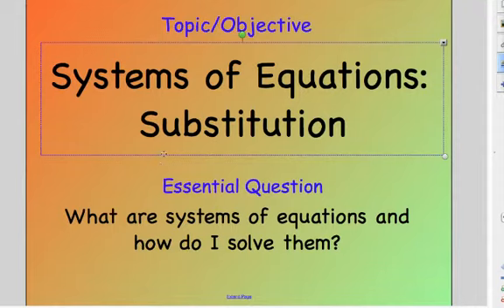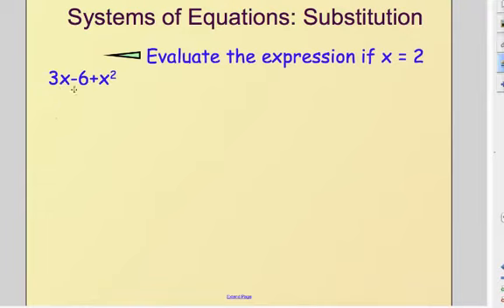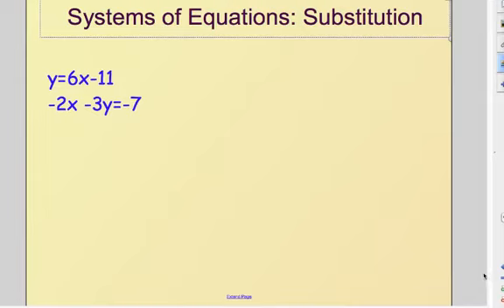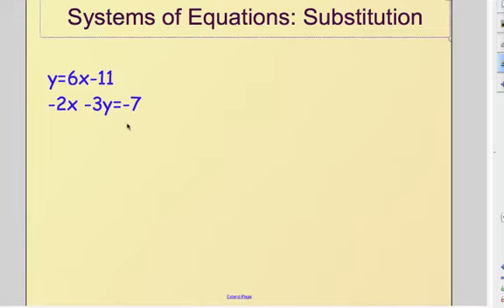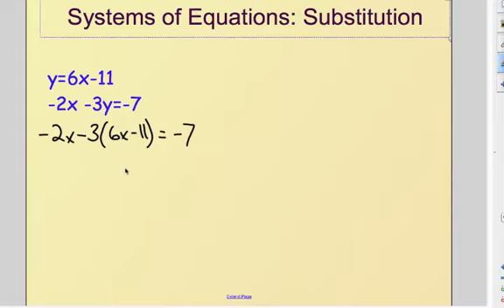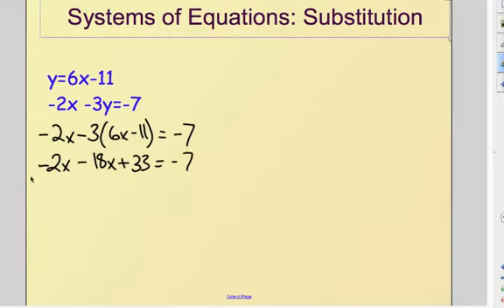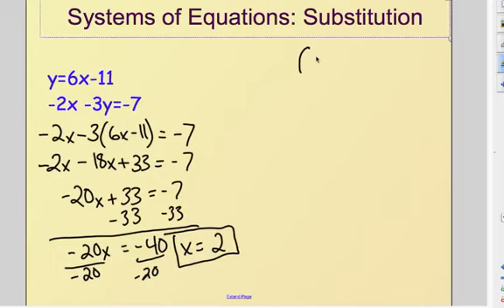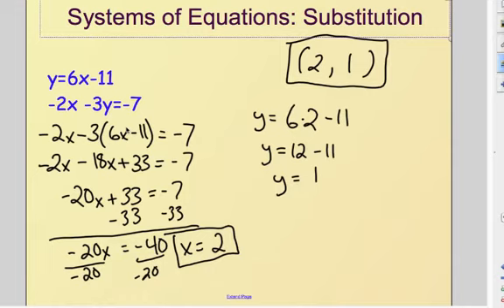Systems of equations- Substitution.mp4